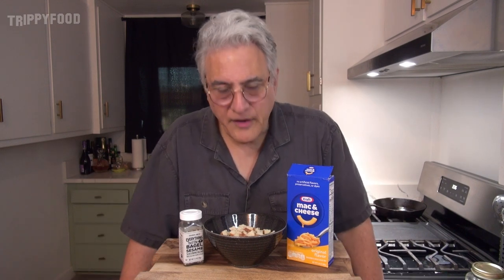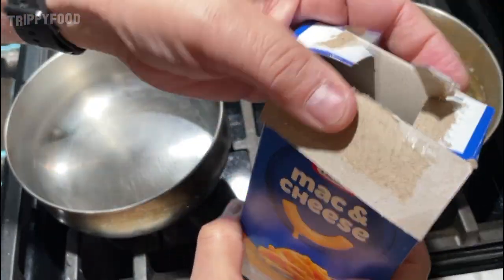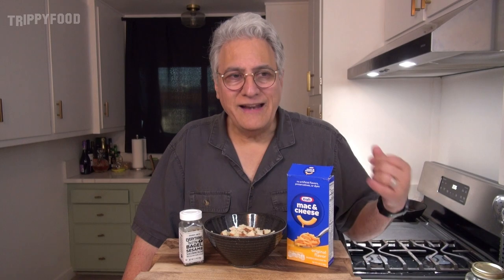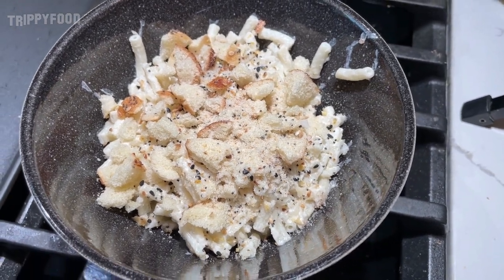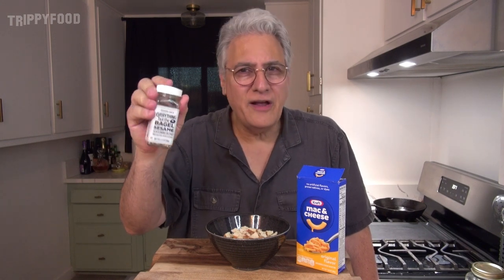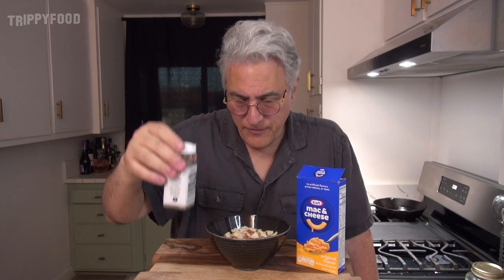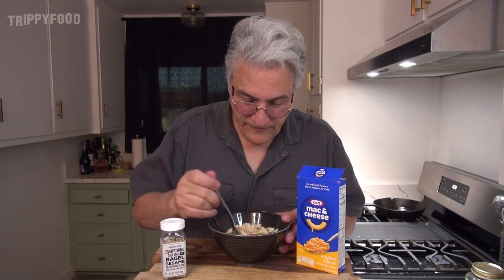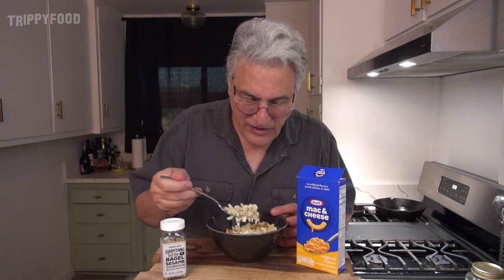Now We're Cookin': Kraft Everything Bagel Mac & Cheese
Did you get to try the new Kraft Everything Bagel Mac & Cheese? No? Neither did Val.

Follow us on Threads at @Val_TrippyFood
Follow us on BlueSky at @val-trippyfood.bsky.social